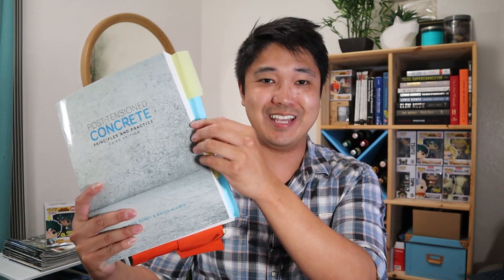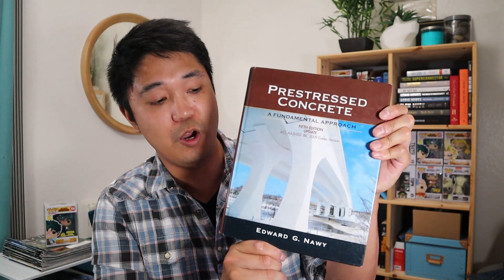Best Post-Tensioned (PT) Concrete Design Books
I'll review the best books I have in my library for post-tensioned (PT) and prestressed concrete design. I'm basing these on how practical they are in the structural engineering design industry.

RELEVANT LINKS:

Post-Tensioned Concrete: Principles and Practice, Bondy & Allred, Third Edition

Post-Tensioning Manual, Sixth Edition

Prestressed Concrete, Nawy, Fifth Edition

Mat Picardal is a structural engineer at DCI Engineers. This video and this channel does not necessarily reflect the opinion nor beliefs of DCI Engineers. All thoughts expressed are purely his own observations and experiences.